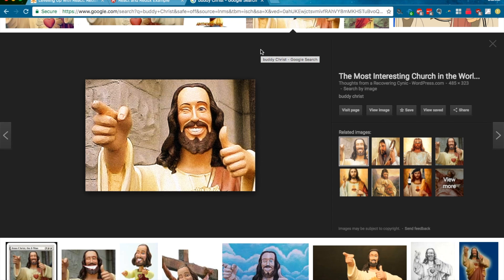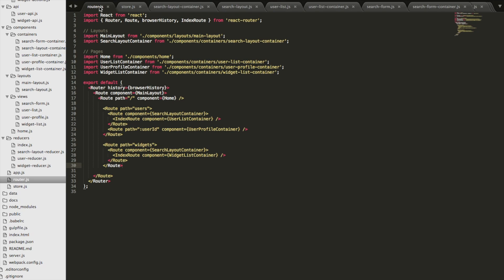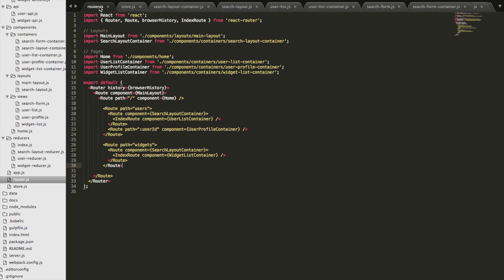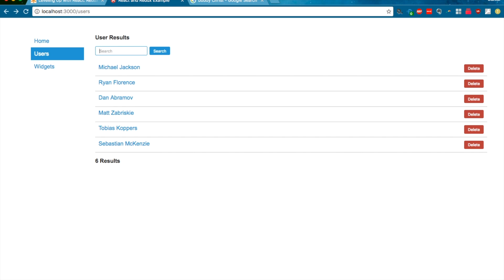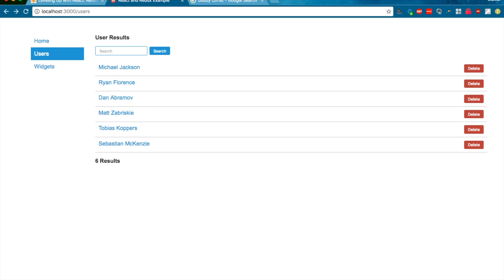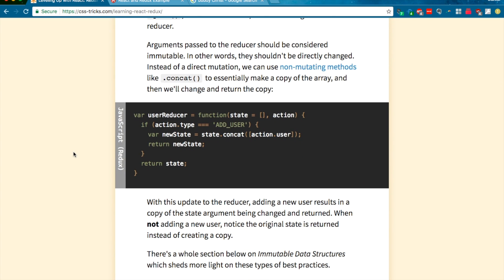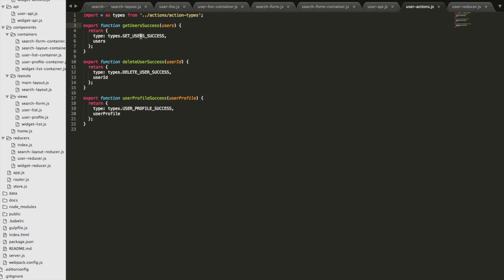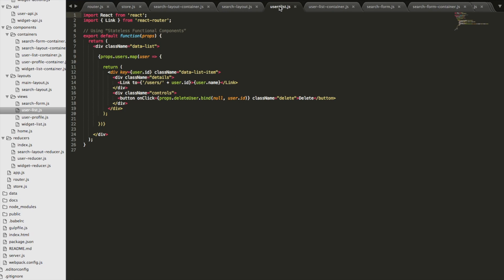React Single-Page App in 30 Minutes Part 3: Saving State With Redux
In this video, we're looking at part 3 of Brad Westfall's React and Redux tutorial series, which is about adding global state to an application with Redux.